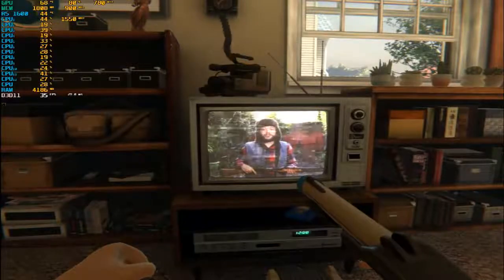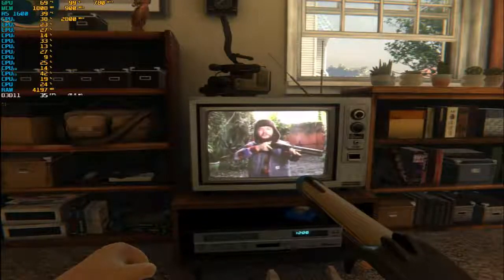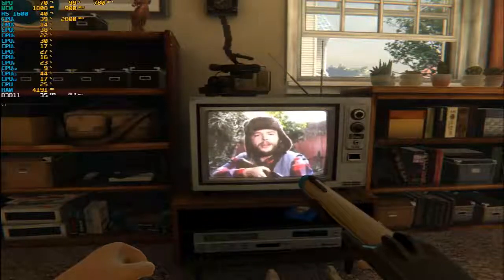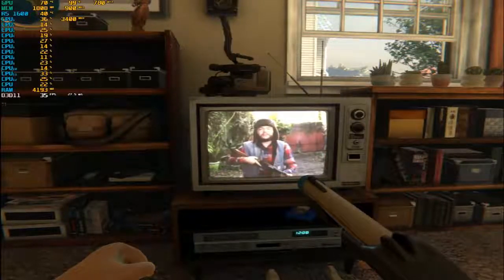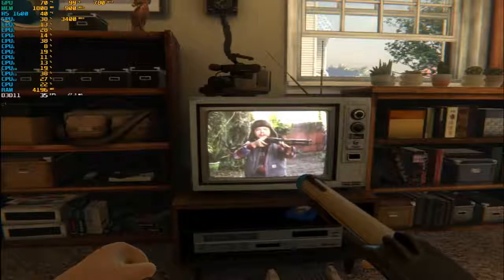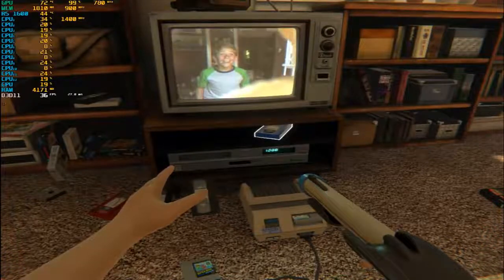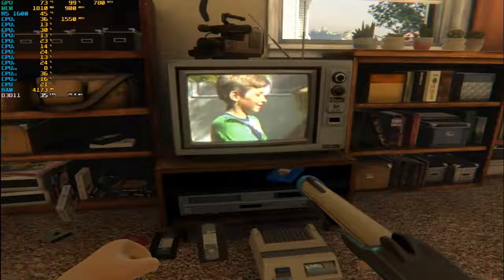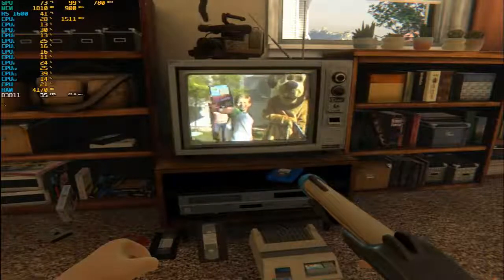Duck Season (Gameplay)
My pc
Ryzen 5 1600 & Be quiet pure rock slim
Asus prime a320m-k
16 gb Transcend 2666 mhz
Ssd sp 120gb blue
Lc power 600w
R7 240 2 gb Sapphire
MS Industrial SPECTRUM